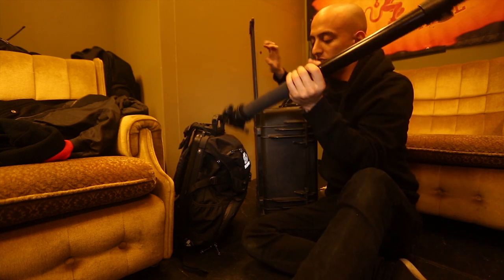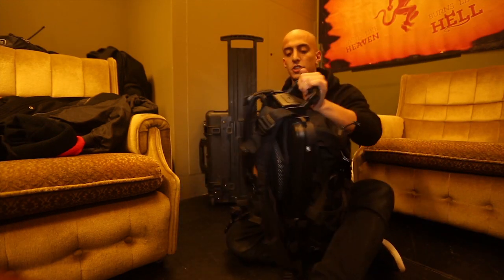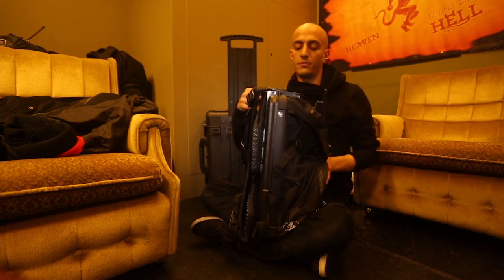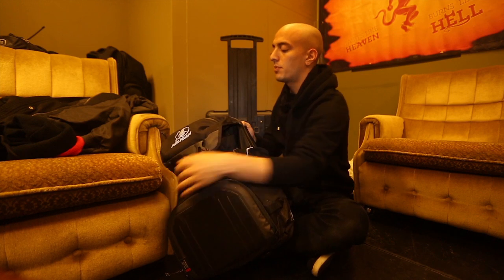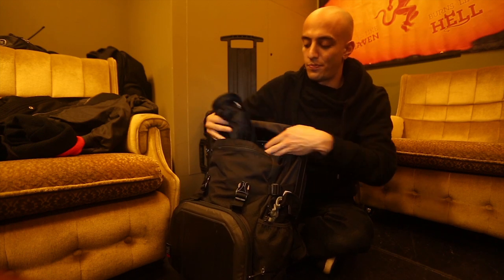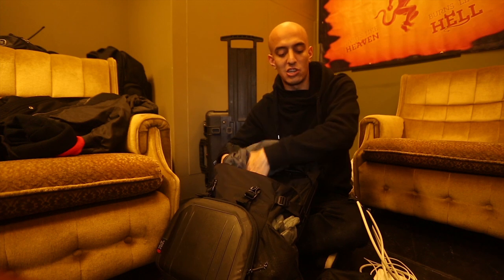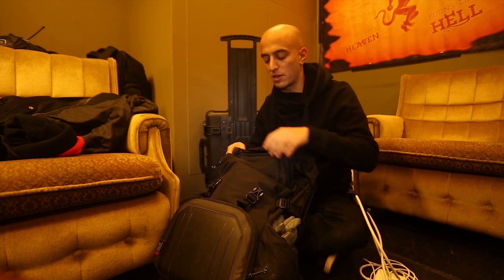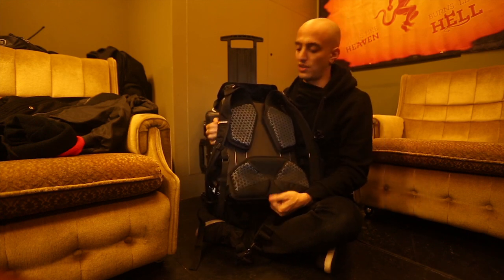Adam Elmakias - Gear Talk, Pelican S100 Backpack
I had some free time at one of our shows so I figured I would show you what I packed in my Pelican S100 backpack.